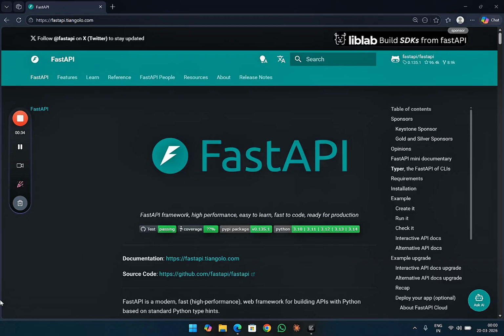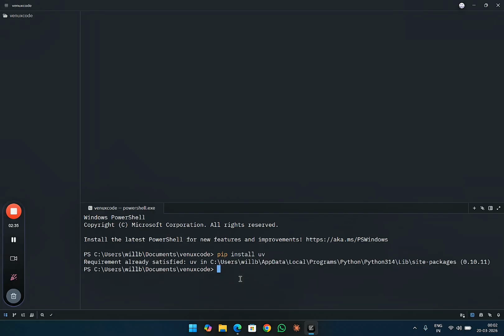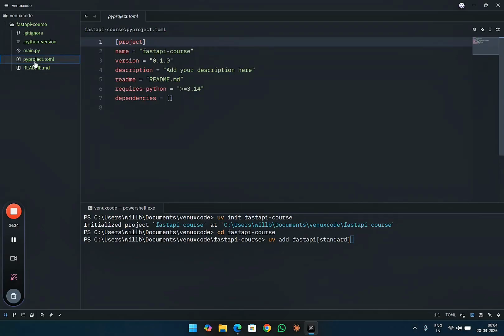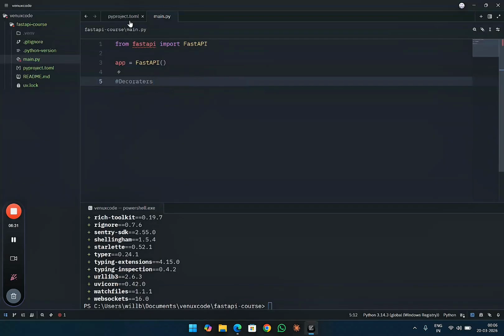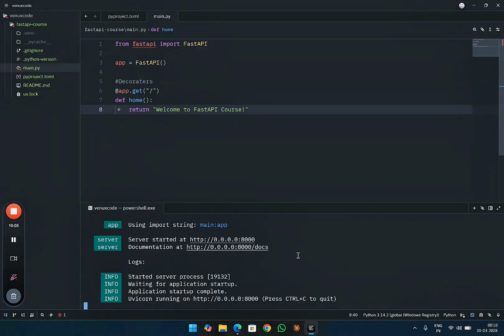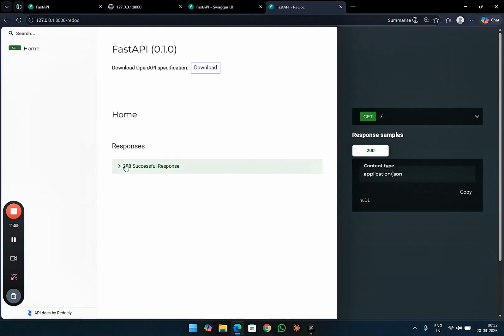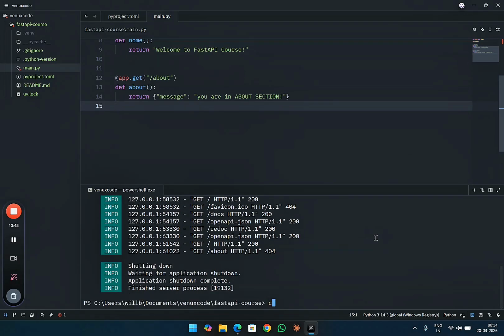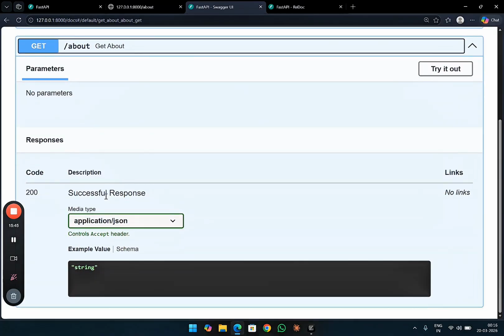FastAPI Full Setup & First API — Everything You Need to Know to Get Started | Masterclass #1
Welcome to Byte 1 of the FastAPI Masterclass on Venu x Code.

This is the foundation byte — by the end of this video you will know exactly what FastAPI is, why it is the framework that Python developers are moving towards right now, and you will have a fully working API running on your machine with automatic documentation, built-in validation, and a modern project setup using uv.

0:00 Course Launch
0:40 What is FastAPI
1:15 Environment Setup
3:51 Writing Your First FastAPI Code
4:28 Decorators and Routes Explained
6:09 Running the API Server
7:30 Exploring FastAPI Docs
8:16 Handling JSON Requests
9:14 Live Reloading Your Server
10:25 Outro and Next Steps

What you will learn:
→ How to set up a Python project the modern way using uv
→ The difference between pip and uv — and why uv wins
→ How to install FastAPI and uvicorn with a single command
→ Writing your first endpoint and running it with --reload
→ Accessing the automatic Swagger UI at /docs and ReDoc at /redoc

This is part of a complete FastAPI Masterclass broken into focused bytes. Every byte is dense, every byte builds on the last, and by the end of this series you will go from zero to deploying a production-ready API with confidence.